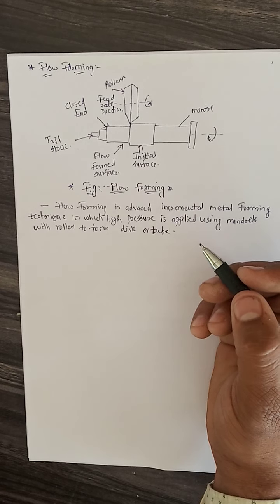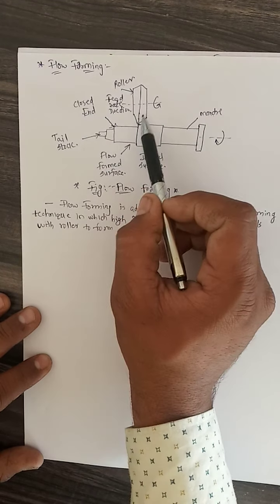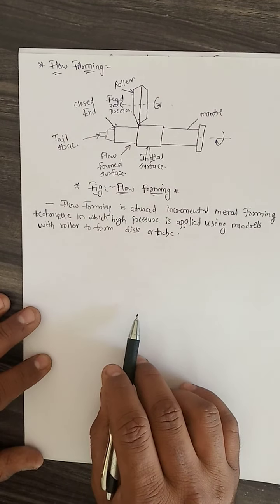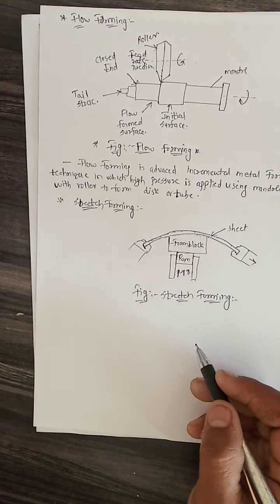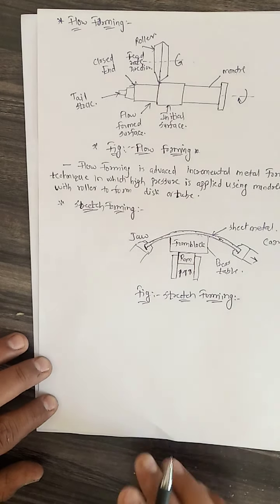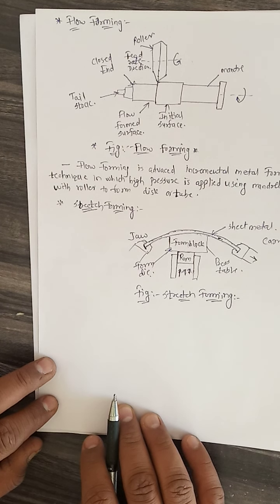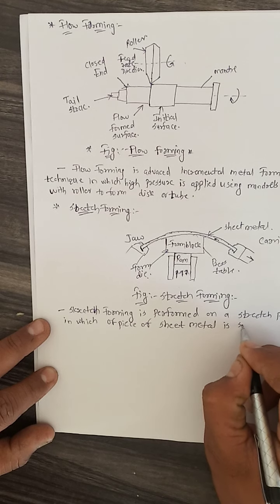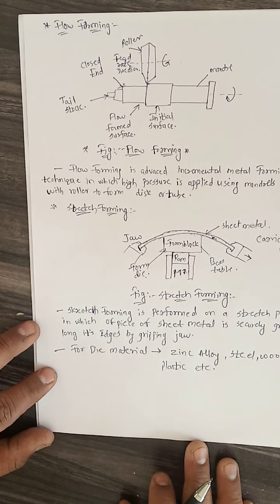ATCFOE_MECHANICAL_BE_ADVANCE MANUFACTURING PROCESS_FLOW AND STRETCH FORMING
ADVANCE MANUFACTURING PROCESS
FLOW AND STRETCH FORMING